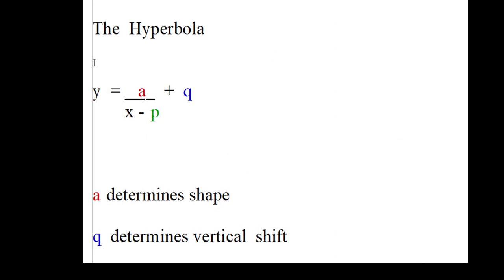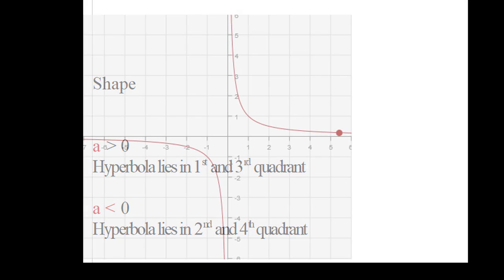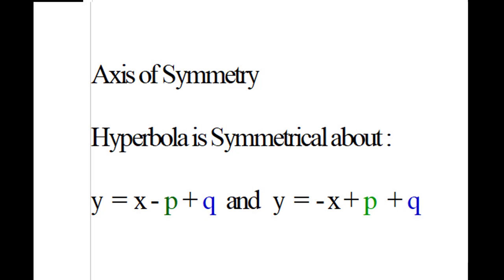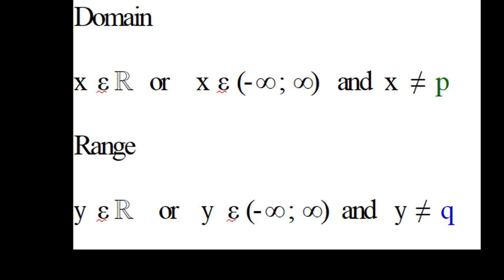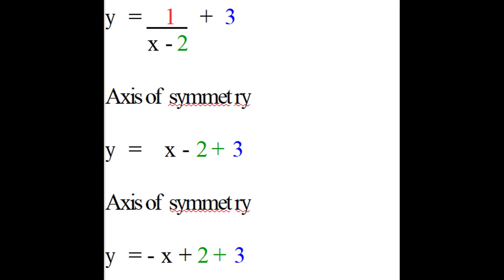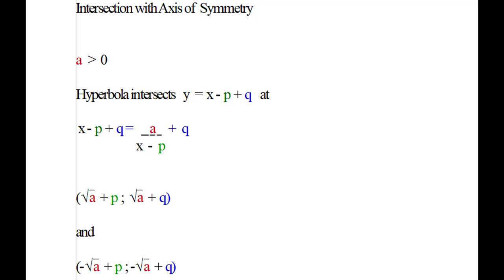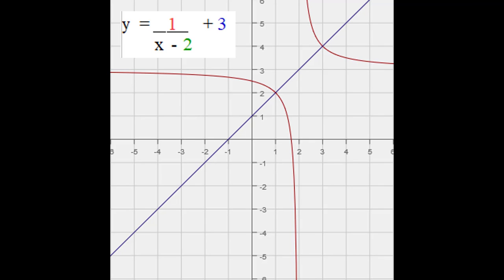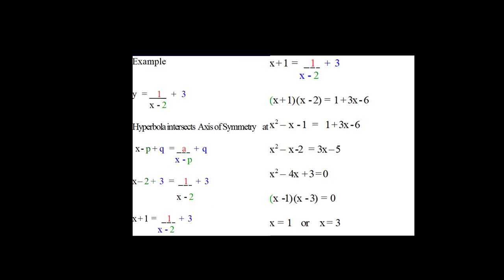hyperbola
Graphing the Hyperbola,  its axes of symmetry and finding its domain, range and asymtotes